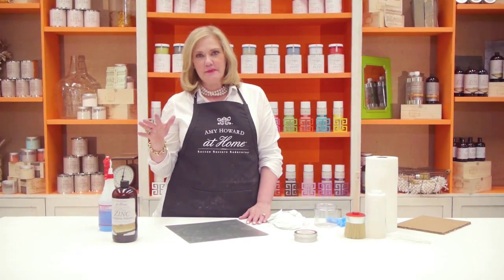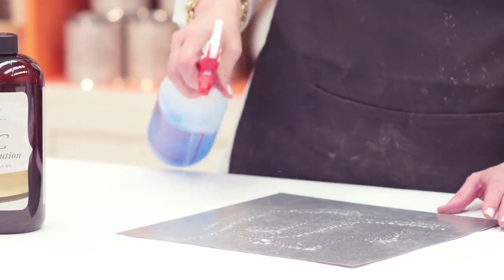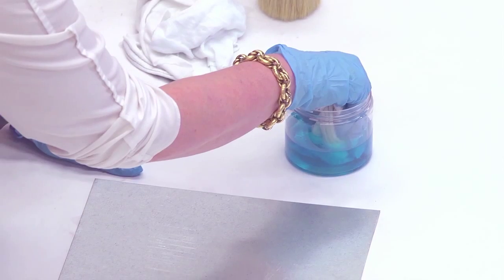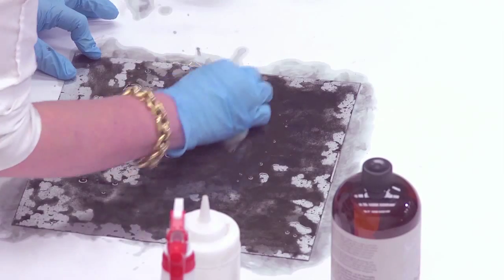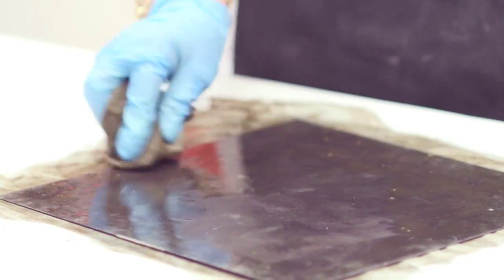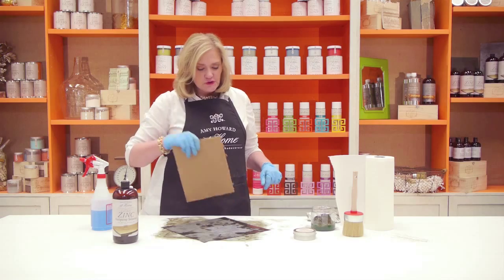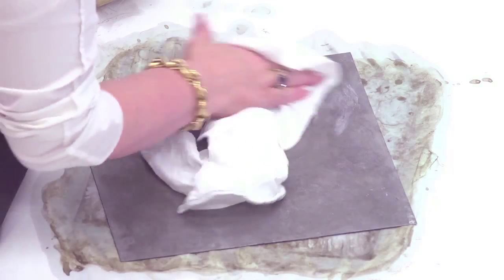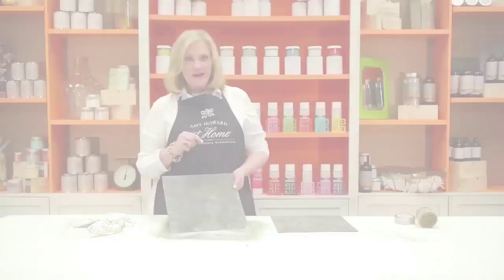Creating an Antique Zinc Finish - Ace Hardware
Amy Howard shows you how to recreate an antique zinc patina on sheet metal. See an in-depth step-by-step demonstration featuring her Antique Zinc solution.